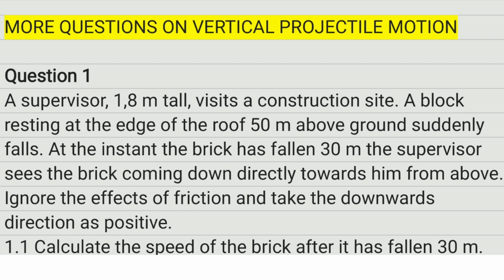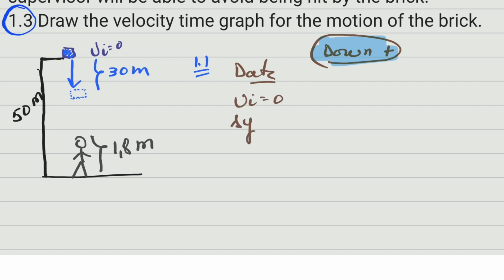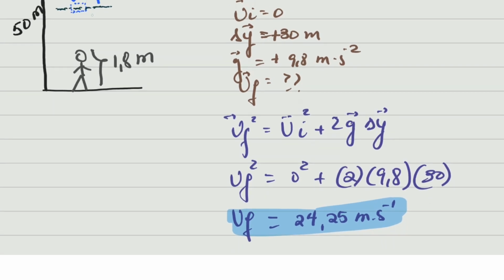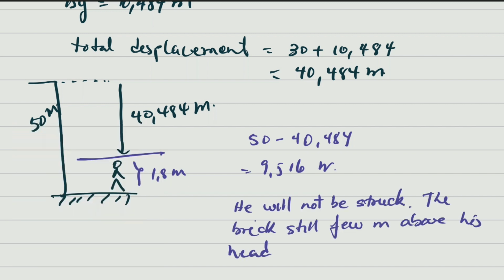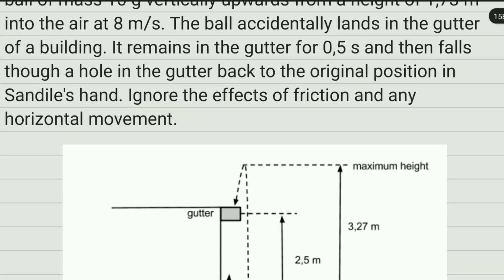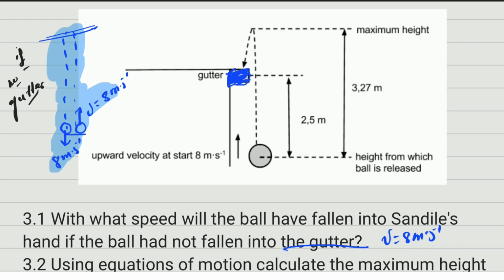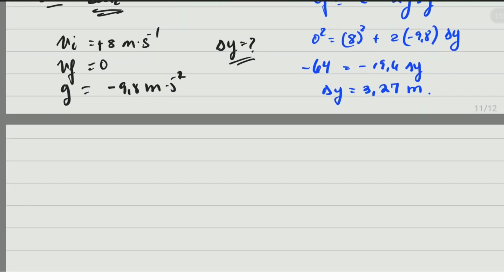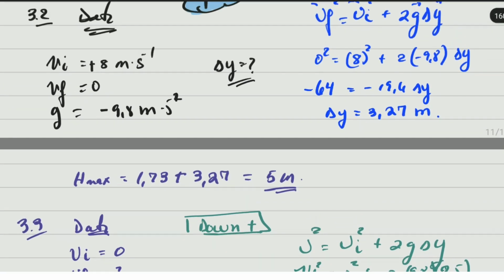More questions about vertical projectile motion.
In this video you will see the solution to two other questions on vertical projectile motion. (TRY TO ANSWER THE QUESTIONS BEFORE WATCHING THE VIDEO)

Question 1:

A supervisor,1,8 m tall, visits a construction site. A brick resting at the edge of a roof 50 m above the ground suddenly falls. At the instant when the brick has fallen 30 m the supervisor sees the brick coming down directly towards him from above.
Ignore the effects of friction and take the downwards motion as positive.
1.1 Calculate the speed of the brick after it has fallen 30 m.
1.2 The average reaction time of a human being is 0,4 s. With the aid of a suitable  calculation, determine whether the supervisor will be able to avoid being hit by the brick.
1.3 Draw the velocity time graph for the motion of the brick.

Question 2:

Sandile who is standing on a platforms throws a small metal ball of mass 10 g vertically upwards from a height of 1,73 m into the air at 8 m/s. The ball accidentally lands in the gutter of a building. It remains in the gutter for 0,5 s and then falls through a hole in the gutter back to the original position in Sandile’s hand.  Ignore friction as well as any horizontal movement and answer the following questions.
2.1 With what speed will the ball have fallen into Sandile’s hand if the ball had not fallen into the gutter?
2.2 Using an equation of motion and NOT energy principles, calculate the maximum height  that the ball reaches above the ground.
2.3 If the gutter is at a height of 2,5 m above Sandile’s hand, calculate the speed with which the ball lands in Sandie’s hands.